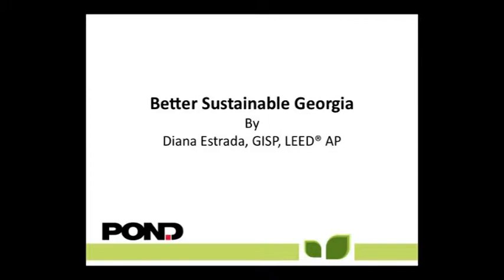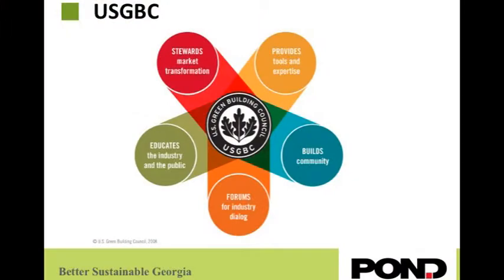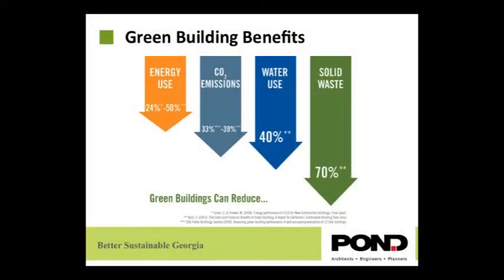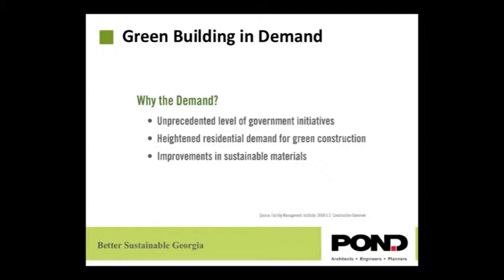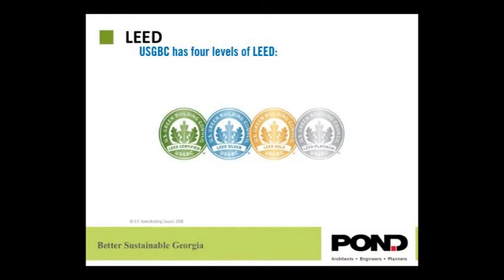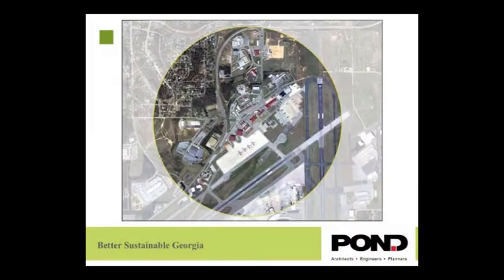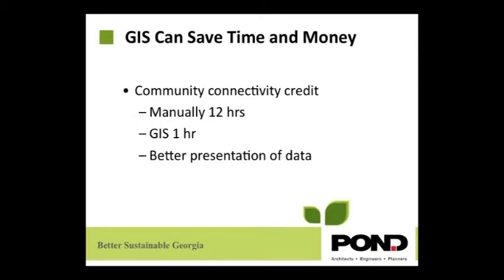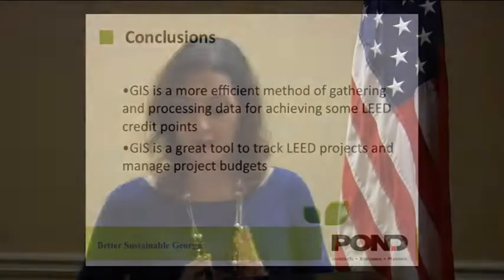LEED & GIS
Diana Estrada, GISP, LEED AP, GIS Manager of Pond & Company identifies a "Better Sustainable Georgia Using LEED & GIS"